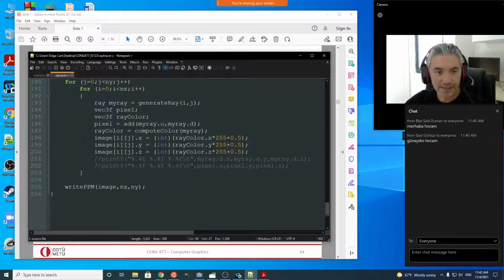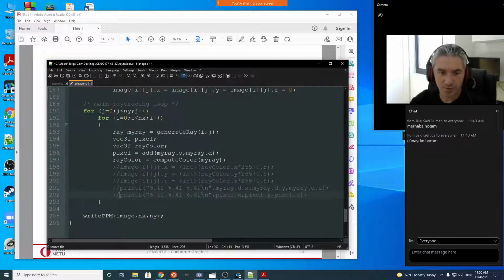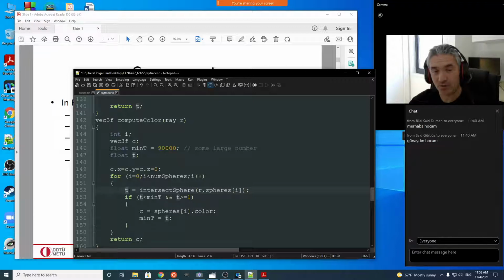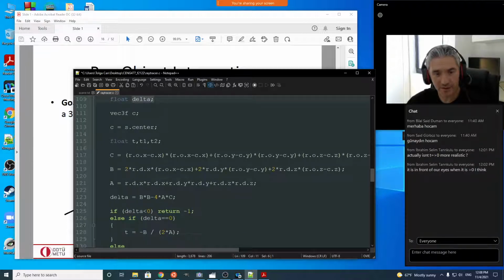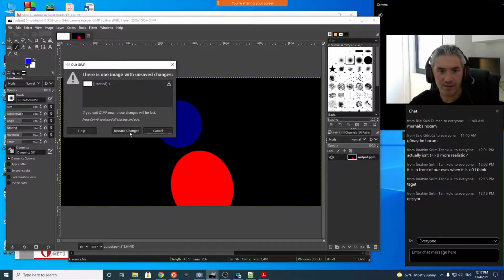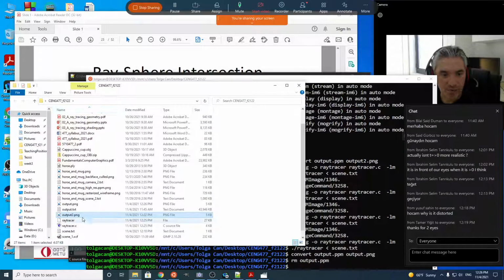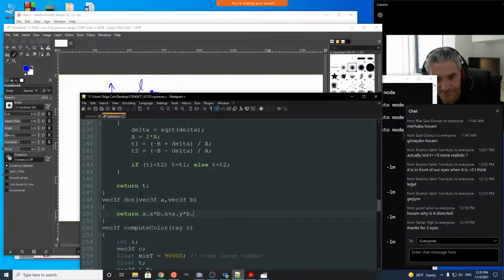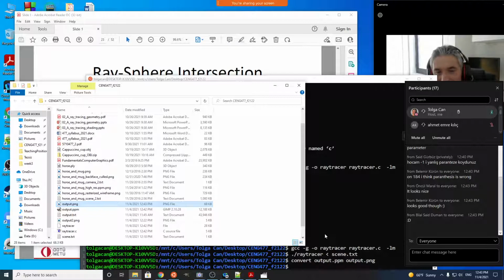CENG 477 Intro. to Computer Graphics (Section 2, F'21) Week #3 Ray Tracing Lighting Part 1